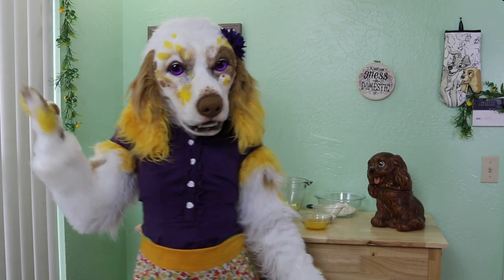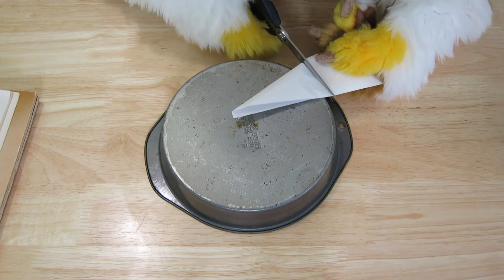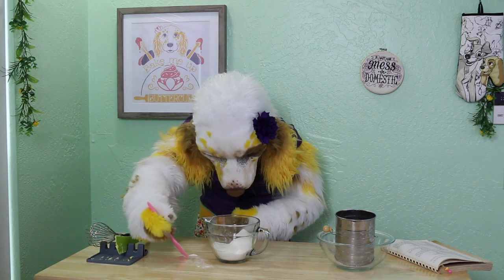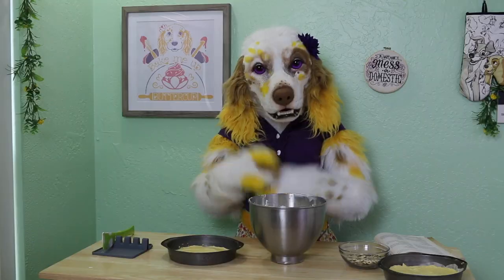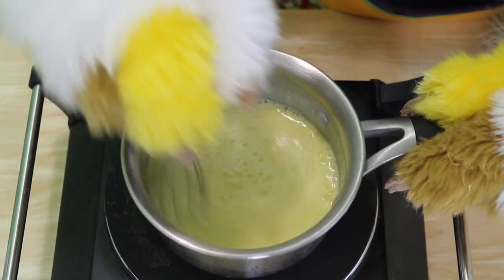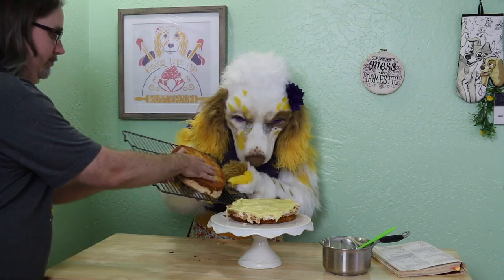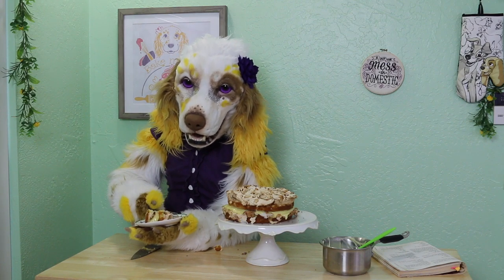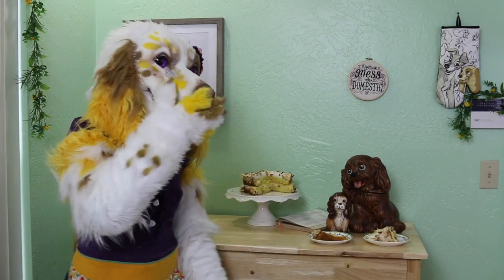Making a Blitz Torte in Fursuit!! A Vintage Recipe!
I'm back with another fun vintage recipe! Why not give this unique "lightning cake" a try!

Blitz Torte
Ingredients:
Cake-
1/2 cup butter
1/2 cup sugar
3 egg yolks, slightly beaten
1 cup sifted flour
2 tsp baking powder
1/3 cup milk
1/2 tsp vanilla

Meringue-
5 egg whites
3/4 cup sugar
1/2 cup sliced almonds(or chopped pecans)

Filling-
1/3 cup sugar
2 1/2 tbs flour
1/8 tsp salt
2 egg yolks
1 cup milk

🌼 Merch Alert! 🌼

Show off your furry side in the kitchen with your favorite baking spaniel!

From t-shirts, stickers, and even aprons! I’ve got adorable new RedBubble designs from the wonderful artist, ButteredBee.

If you enjoy these videos, please consider supporting my work!

Fursuit created by Stuffed Panda Studios
Bake Me Up Buttercup logo created by Golden Druid and Buttered Bee
End Screen Artwork by Quaggy Art
1950s TV Show Theme
Stock Media provided by DrTimWaters / Pond5
Bluebird
You Had To Be
A Brand New Start
Walk Through the Park
Park Bench